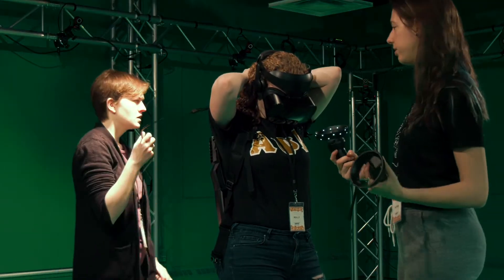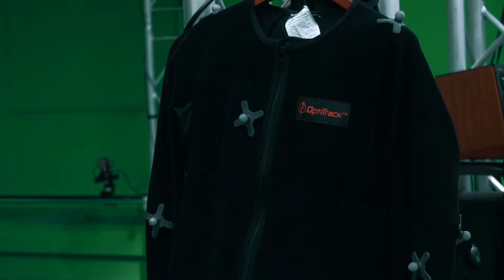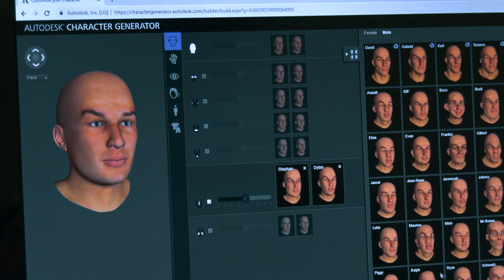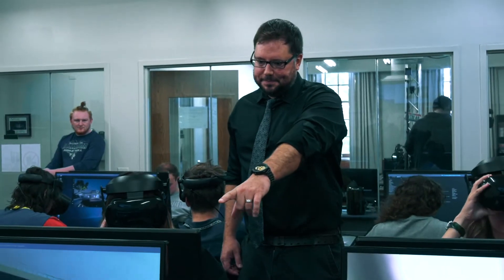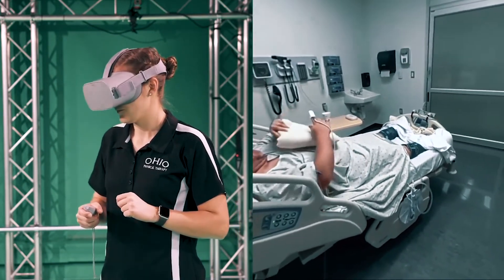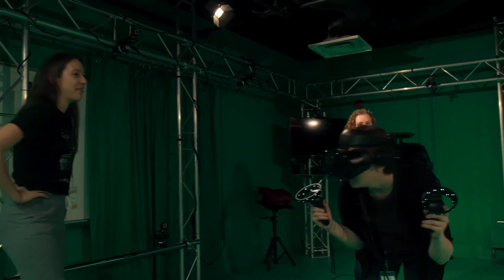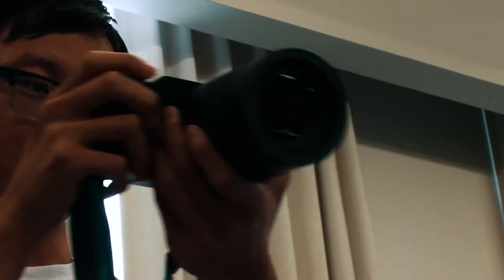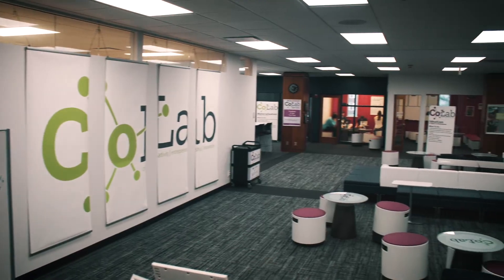Ohio University Research Moment - GRID Lab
Faculty and students in Ohio University’s GRID Lab in the Scripps College of Communication create new worlds through video game design and virtual or augmented reality technologies.

With support from the University’s Innovation Strategy funding program, the GRID Lab has enhanced its equipment and facilities to offer motion capture capabilities and 360-degree video and sound production. As of winter 2019, the GRID Lab employed more than 50 students on various projects, and close to 100 students were involved in research projects for their classes.

Students learn skills such as sound recording and design, video editing, and camera work. Projects include 360-degree videos for a variety of health care organizations, to be used for immersive training and medical simulations. The GRID Lab recently received funding from the U.S. Institute for Education Services to work with psychology researchers to create a video game that could help youth with ADHD improve study and organizational skills.

In addition, the GRID Lab has embarked on projects that promote entertainment and culture, such as immersive 360-degree videos of the Nelsonville Music Festival, the Columbus Zoo, and Ohio University’s Marching 100. The GRID Lab also partners with Ohio University’s Center for Entrepreneurship to help students develop the skills required to launch their own businesses.

Every 12 to 18 months, the GRID Lab spins out a new startup company, according to director John Bowditch. Over the last two years, the partners have sponsored the Business of Games Summit, which spotlights the emerging video game design industry in Ohio. The events have attracted hundreds of attendees.

"Research Moment" is a video series produced by the Office of Research Communications and University Communications and Marketing.